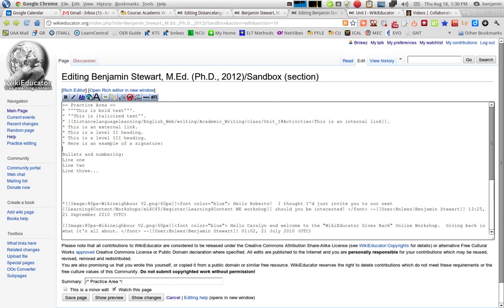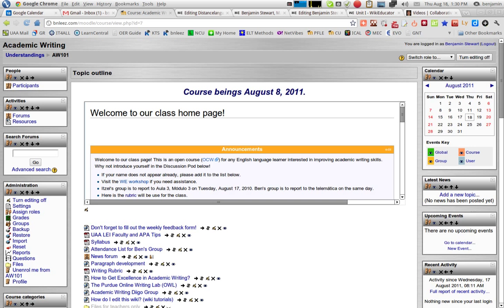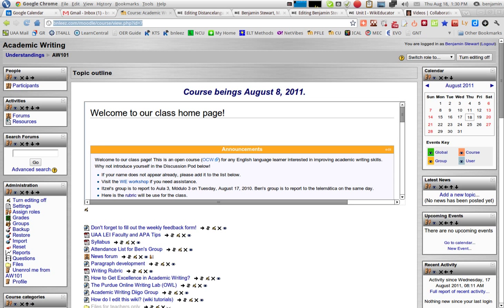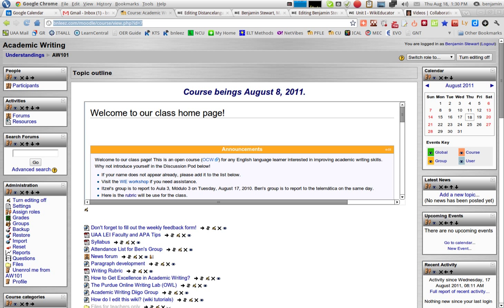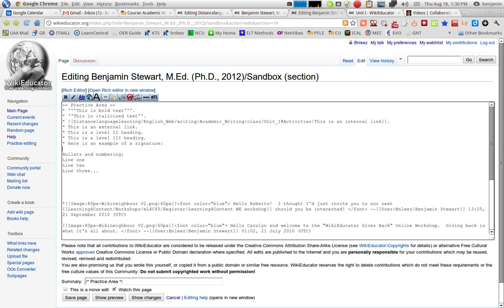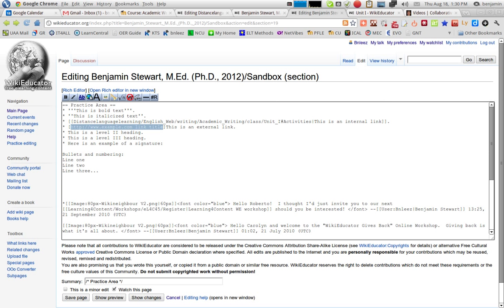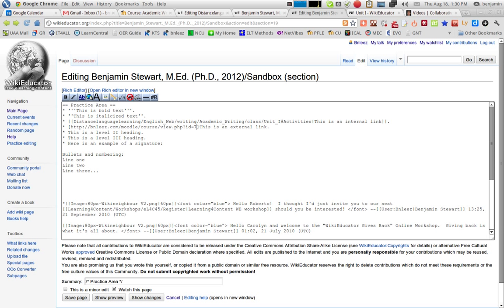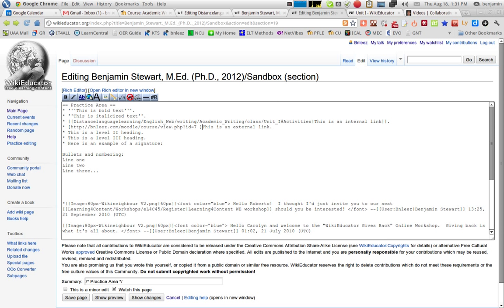Create an External Link in Wikieducator